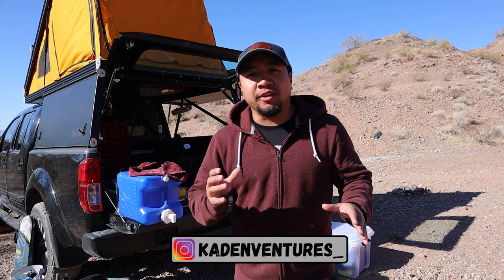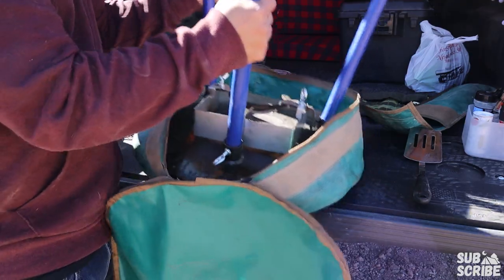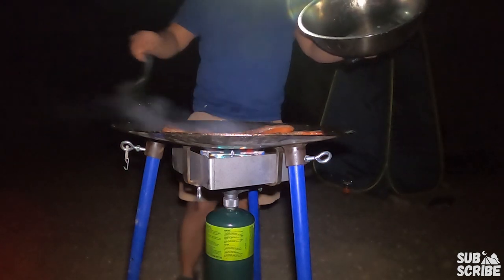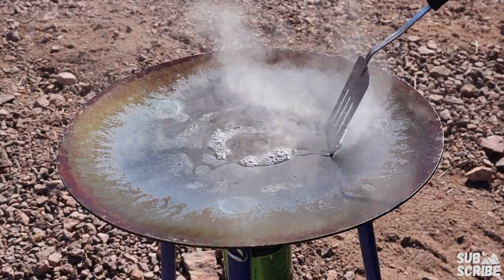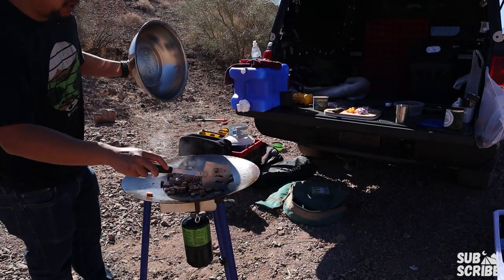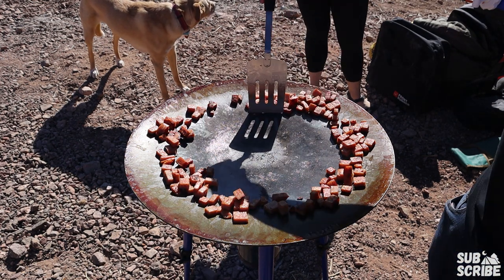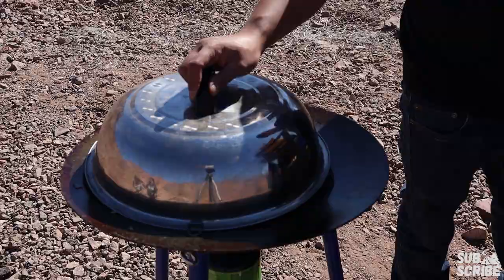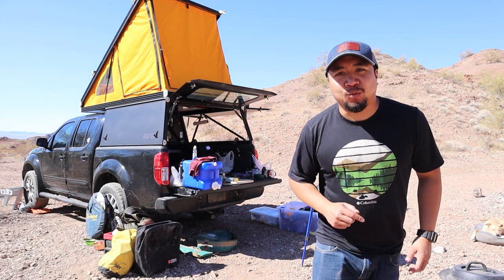Tembo Tusk Skottle 1 Year Review | Pros Cons & Tips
This week we dive into the Tembo Tusk Skottle after 1 year of having and using it! I go over the Pros, Cons, Tips and Tricks for setting up, cleaning and using the skottle by making some Spam Breakfast Fried Rice.

This is a luxury camp cooking item at the $400 price point, not including the accessory kit which is an extra $45.

Topics covered:
- Set Up
- Cleaning
- Pros/Cons
- Cooking Tips

ALL the Camp gear --
||Cooking|| Coleman Double Burner stove
Cast Iron Combo
Jetboil Flash
GSI JavaDrip 30 oz
Bluu Camp Stove (Fake JetBoil)

||Camp Lighting||
Slonik Headlamp
Hanging/magnet Lights (2-pack)

||Gear||
Dometic CFX3 45L
Goal Zero Yeti 400
Flikr Alcohol Burning Firepit
Bathroom tent
Stanley Adventure All-in-One 2 bowl set
Estwing Axe
Air Compressor 88P
Portable Propane Firepit
Campy Amazon Heater
Buddy Heater